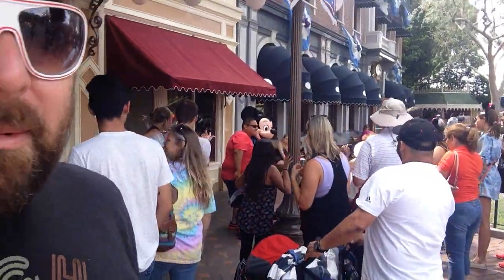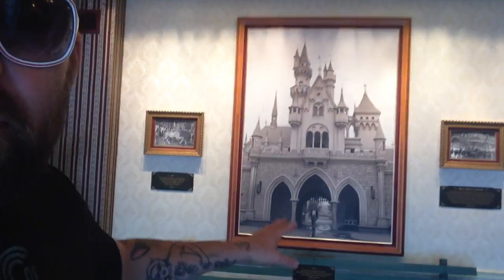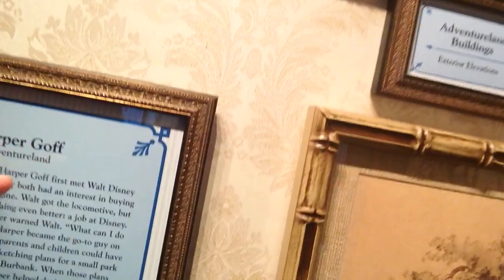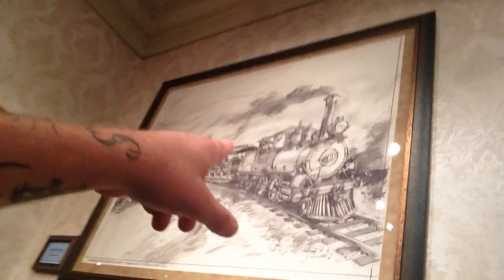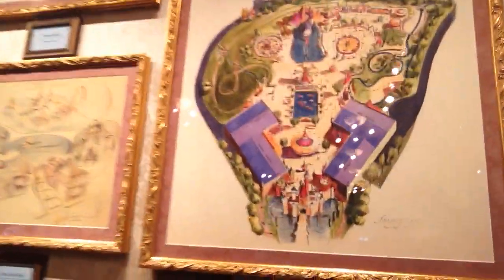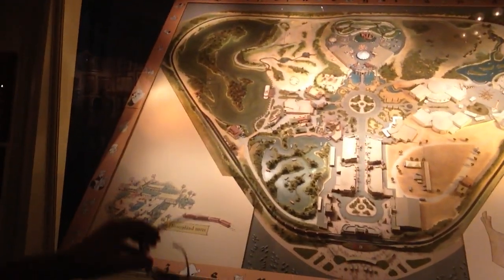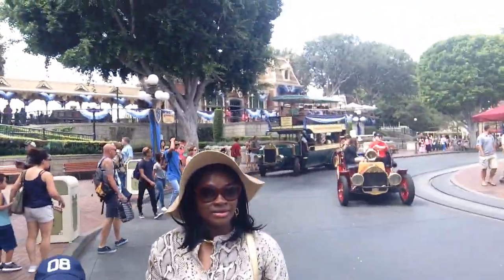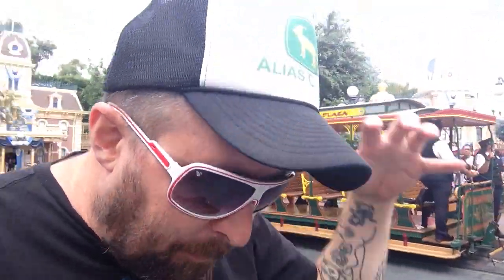TDW 1132 - Drawing Disneyland : The Early Years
PERISCOPE - AdamTheWoo